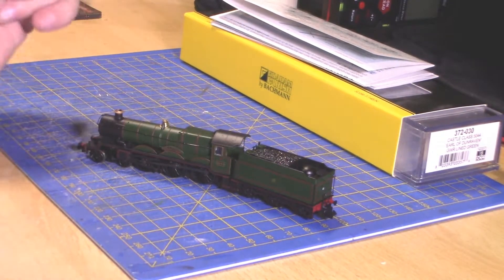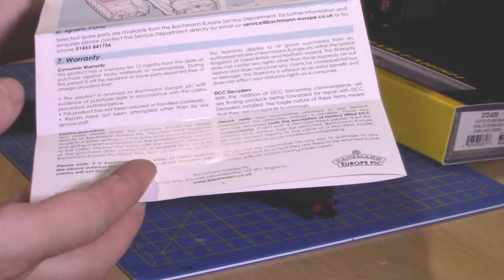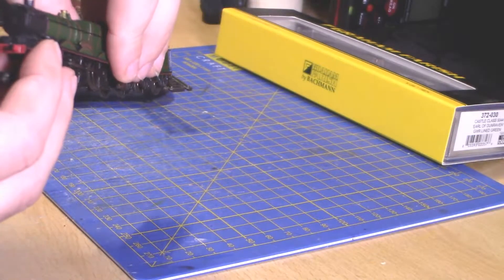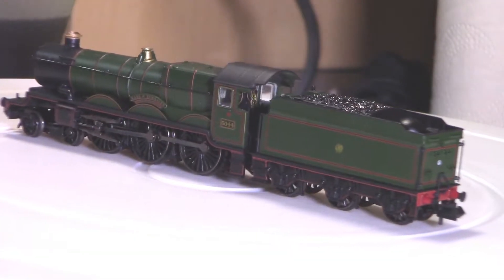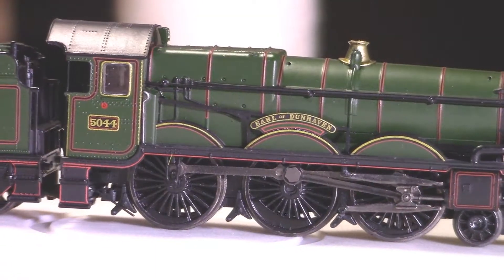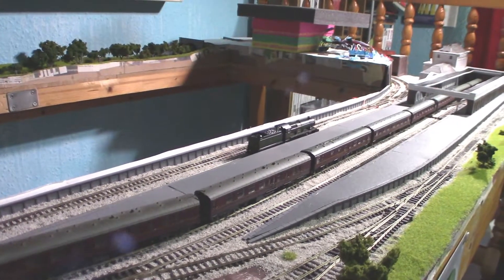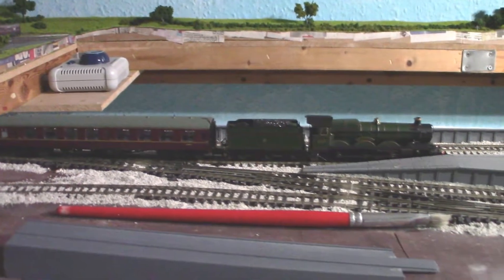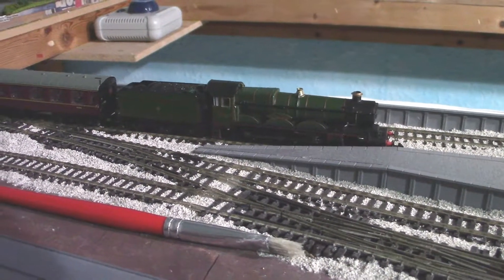A Newbies review: Farish GWR Castle Class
Yes I know, something not Southern again! Somewhat run out of Southern locos to review, so having to go with a loco related to one a past relative of mine use to drive, also makes my dad happy to do some GWR stuff!
And I quite like the Castle class, other than the front bogie, I would recommend the loco, only bad thing my dad has to say about it is that it's not a King Class!